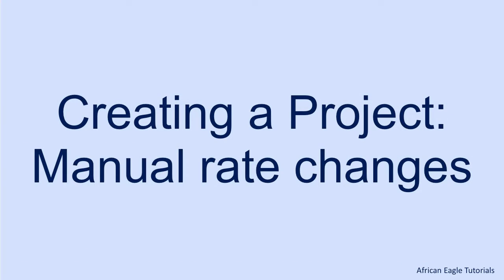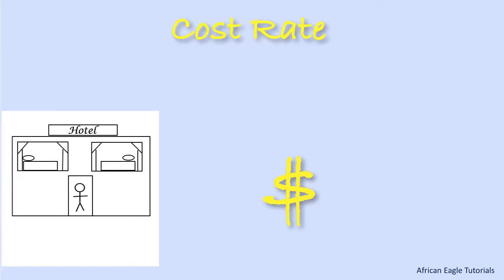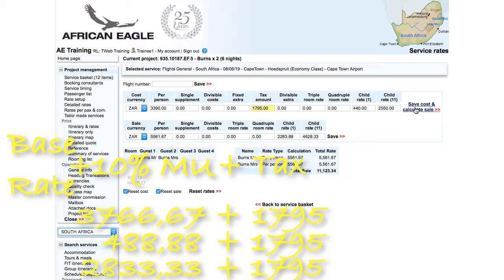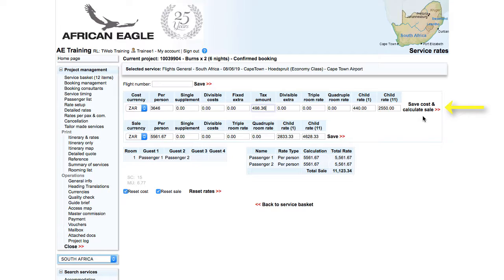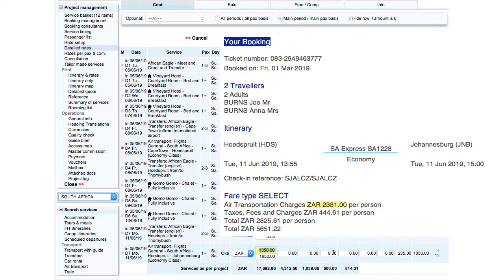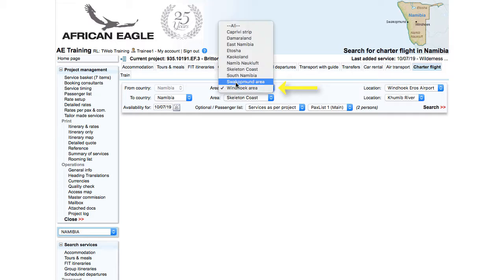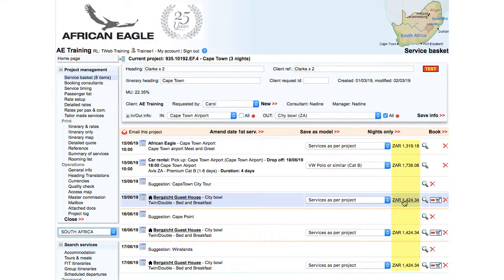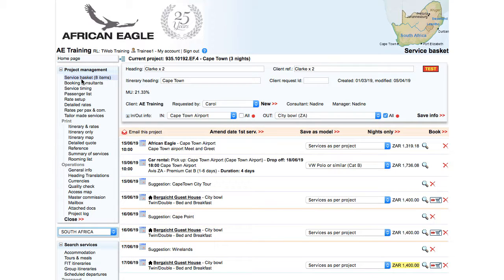Introduction to Tourmap Web 5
Step by step guide on how to manually amend both cost and sale rates for a service especially flights